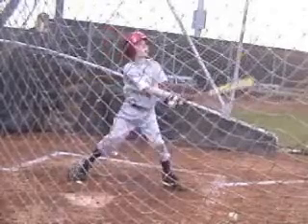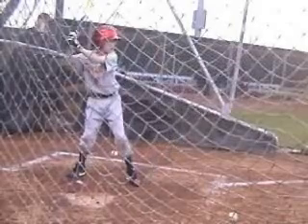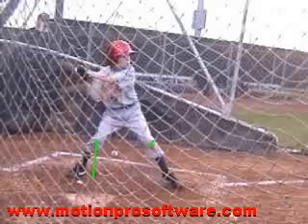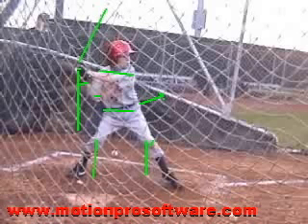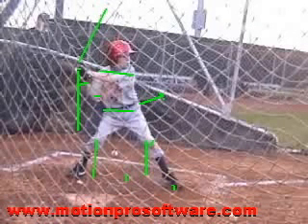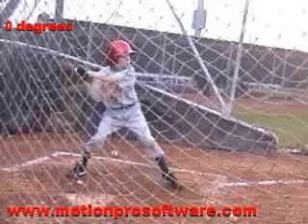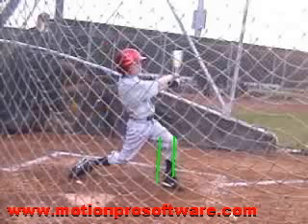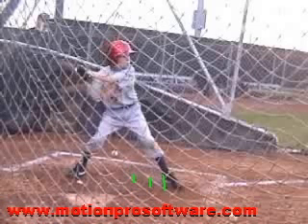J Romero, Phoenix Camp 4.wmv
Americas Baseball Camps 1000s of camps nationwide helping you take your game to the next level.  for professional hitting analysis and training.